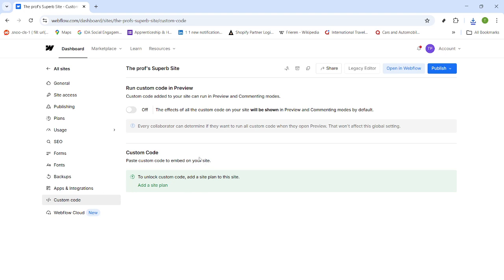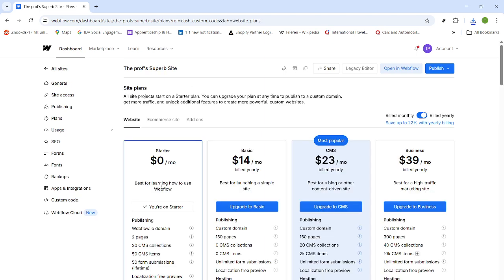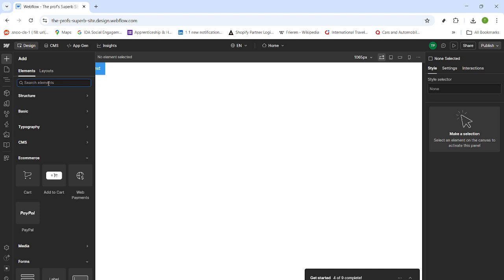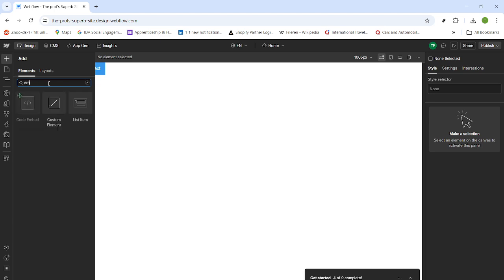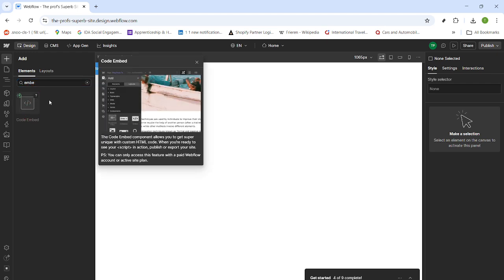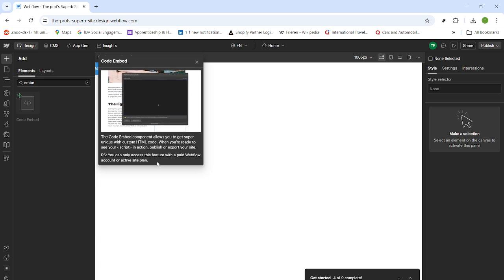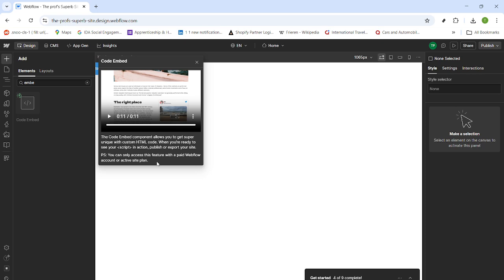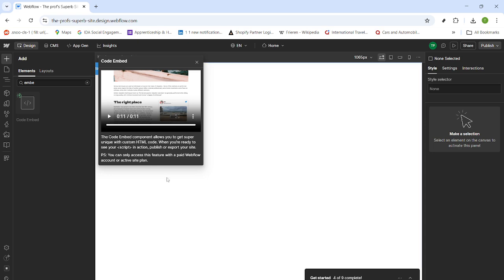How To Add Code In Webflow (Full Guide 2026)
In this video, we discuss how to add code in Webflow using the HTML embed component and project settings panels. Being able to inject JavaScript website scripts unlocks advanced website functionality far beyond visual limits. Watch this Webflow tutorial to master third party script integration.

00:00 Intro
00:04 Navigating to Dashboard
00:10 Selecting a Site
00:16 Site-Level Code Overview
00:25 Custom Code Settings
00:34 Head vs Footer Guidelines
00:41 Pasting Code Snippets
00:52 Publishing for Changes
00:57 Handling Locked Features
01:04 Unlocking with Site Plans
01:11 Code in the Designer
01:17 Launching Designer
01:23 Finding Embed Element
01:30 Placing Embed Component
01:36 Using Code Editor
01:43 Use Cases for Embeds
01:53 Saving Your Code
01:57 Preview Limitations
02:01 Testing on Live Site
02:11 Plan Requirements Recap
02:21 Conclusion